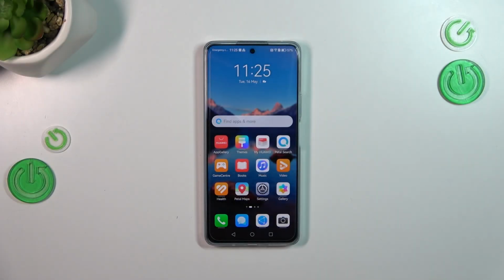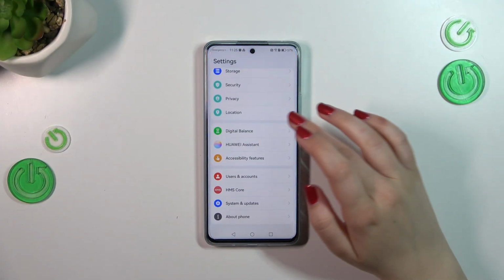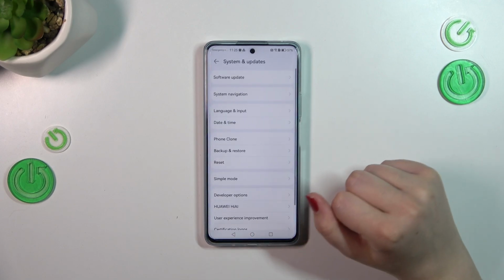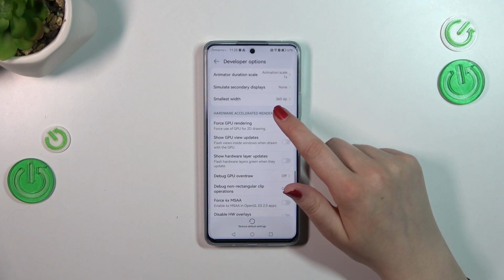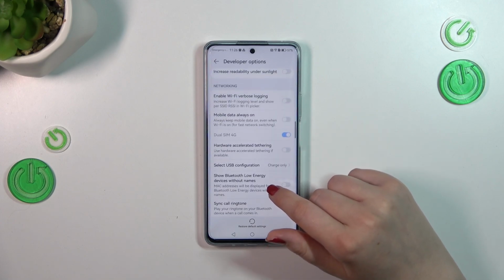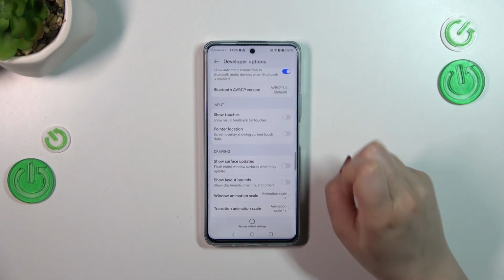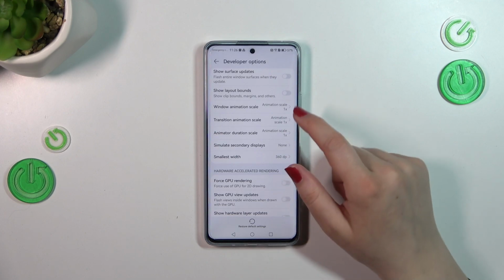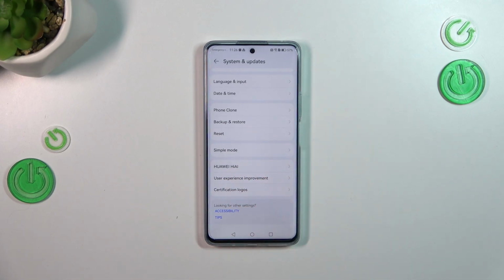How to Enable Developer Options on HUAWEI Nova 11i?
In this tutorial video, you'll learn how to easily enable developer options on your HUAWEI Nova 11i. Developer options provide advanced settings and features that are typically hidden from regular users. By enabling developer options, you gain access to powerful tools for debugging, performance optimization, and customizing your device.

How to activate developer options on HUAWEI Nova 11i